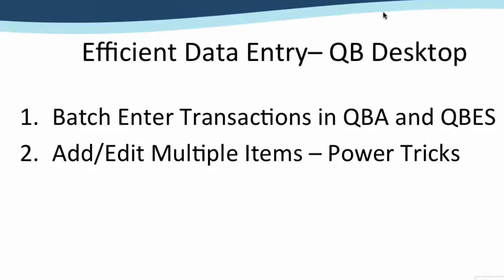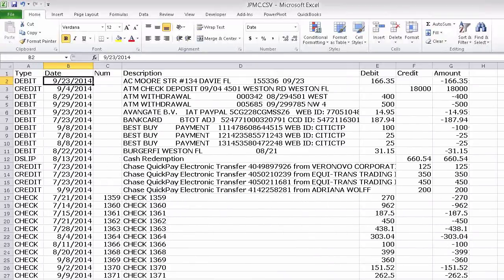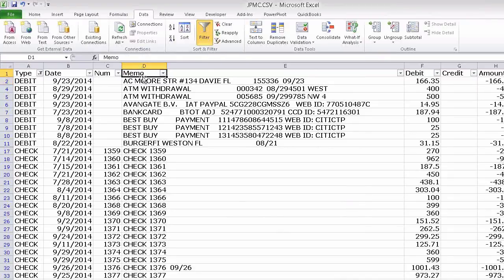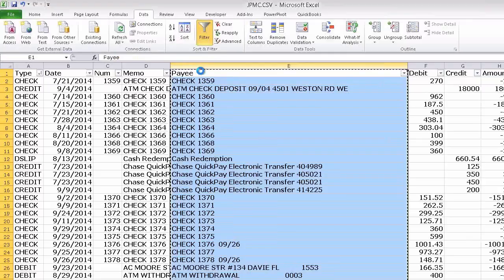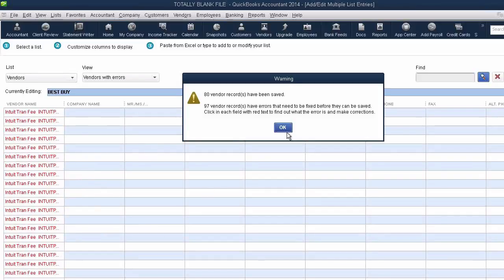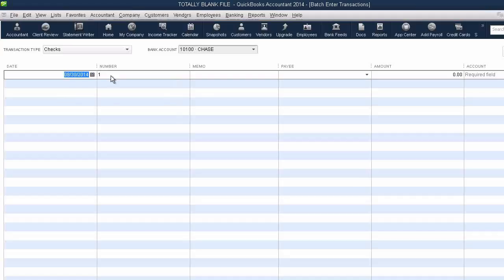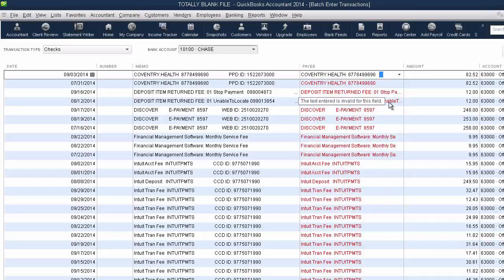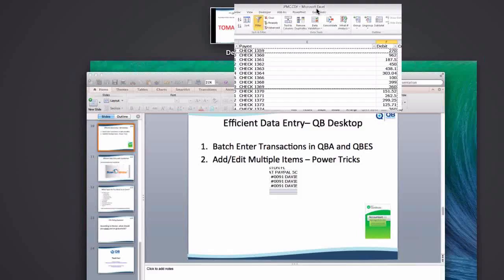QuickBooks Desktop : Batch Enter Bank Transactions (Checks/Expenses)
Hector’s 11 Minute Excerpt from QB Power Hour on 10/16/15 on Batch Enter Transactions in QuickBooks Accountant Edition or QuickBooks Enterprise Only (DOES NOT WORK IN QB PRO, PREMIER, or ONLINE)

00:00:00 – Intro (Batch enter transactions in QBA and QBES; Add/Edit Multiple Items Power Tricks)
00:00:40 – CSV (example)
00:01:42 – How to separate debits from credits with QuickBooks batch enter (QuickBooks Desktop, Accountant tab, Batch enter transactions) (bring checks or deposits) (cleaning CSV file) (step by step)
00:05:05 – Lists (add/edit multiple entries) (vendors) (paste CSV clean file)
00:06:31 – Customize columns
00:09:34 – Chart of accounts (check bank)
00:11:10 – Split check